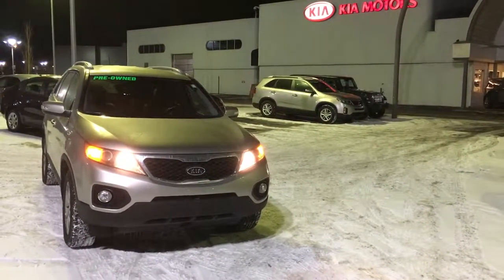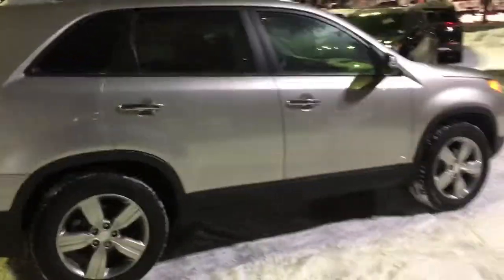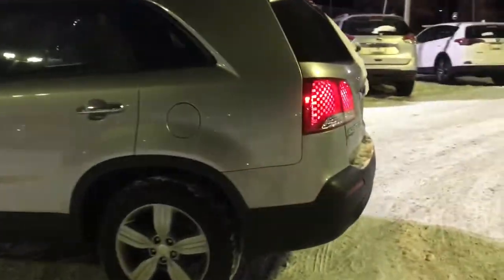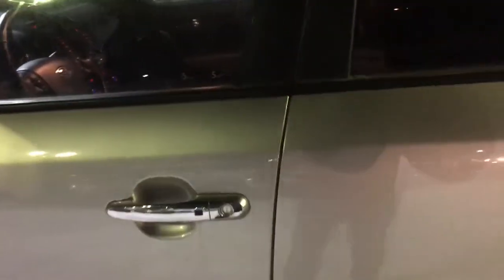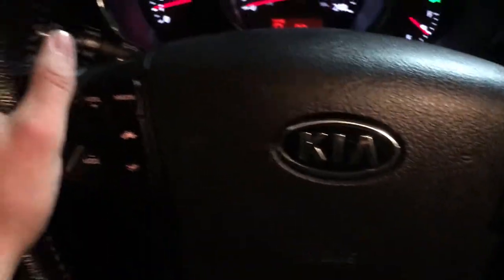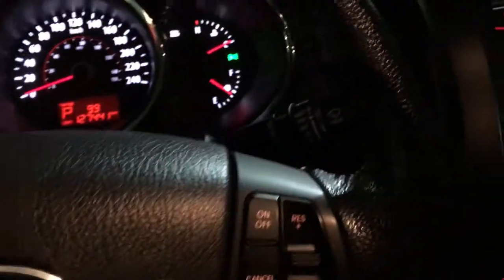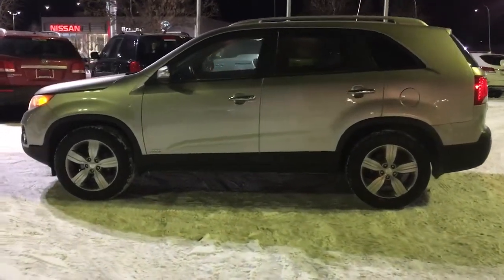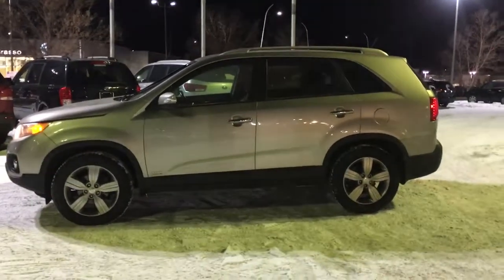2013 Kia Sorento EX V6!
This powerful SUV boasts Kia’s 3.5 V6 engine, AWD, fully leather interior with heated front seats, everything you could want! Come see this sweet ride today!